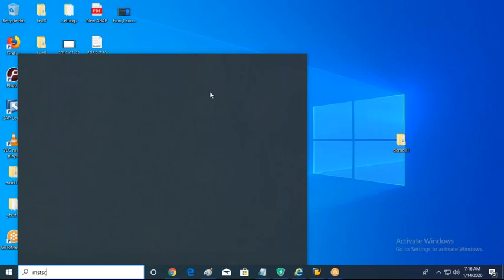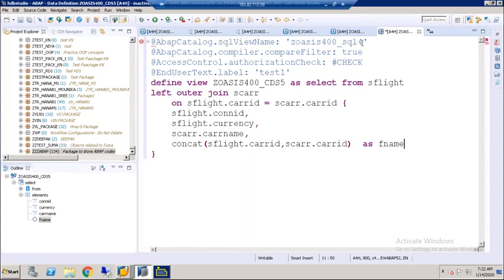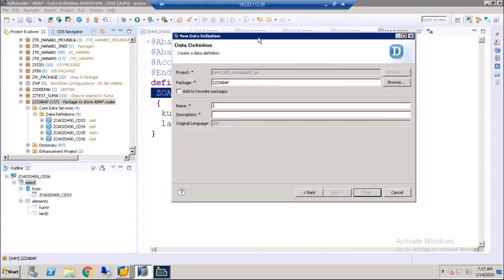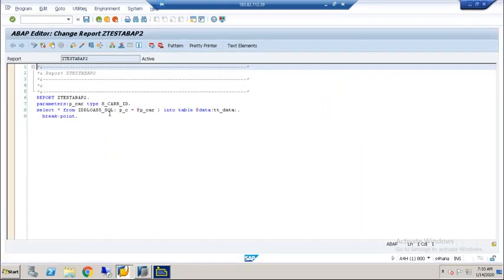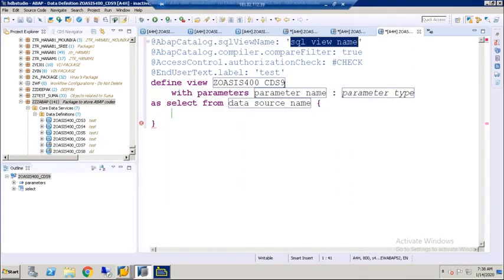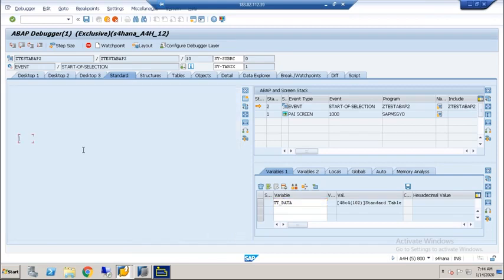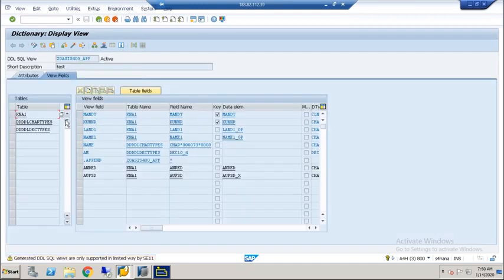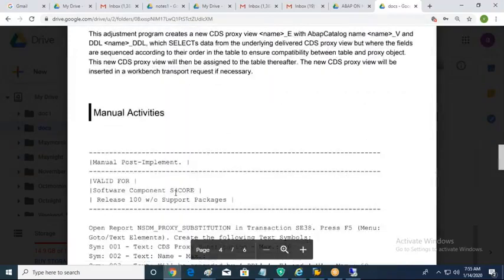Class 7 14thJan 7am CDSSAP ABAP HANA Live Class training tutorial a to z concepts,